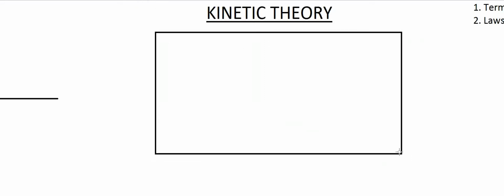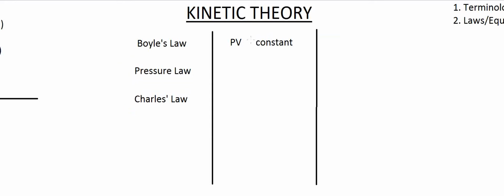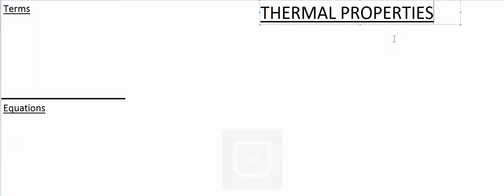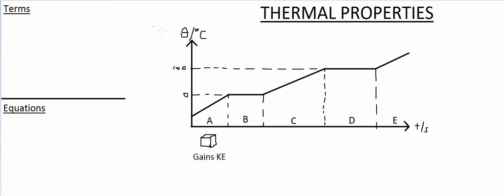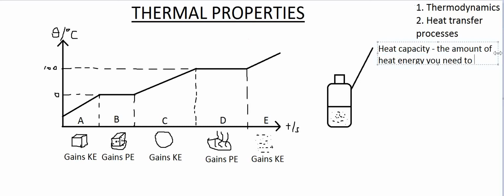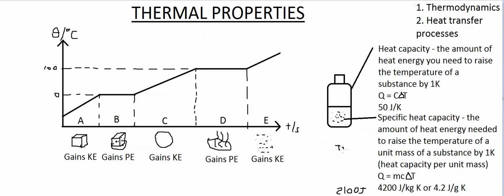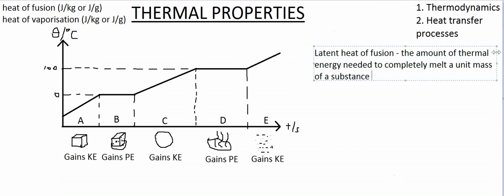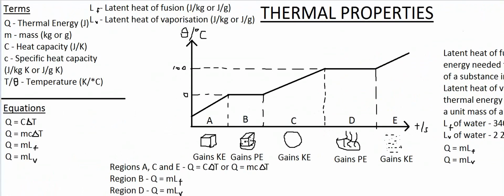Sec 3 Physics Video 3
Another physics video I created in Sec 3.